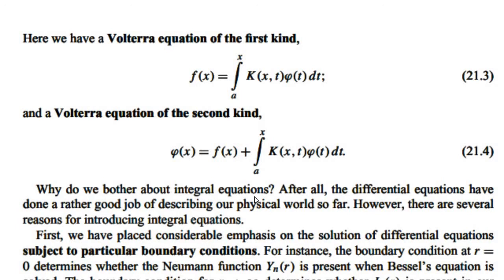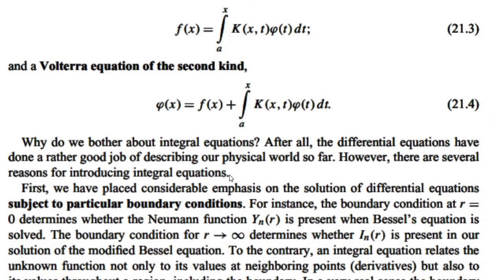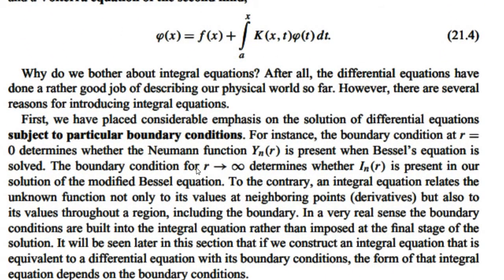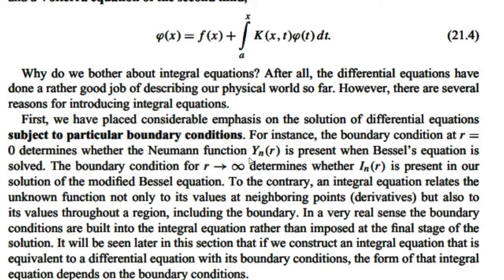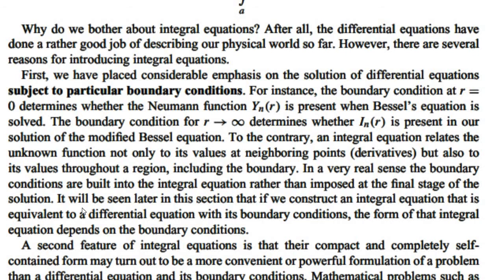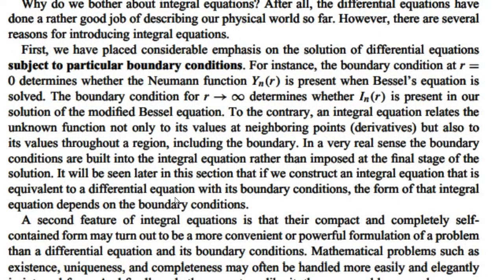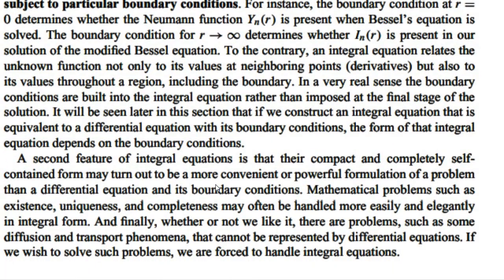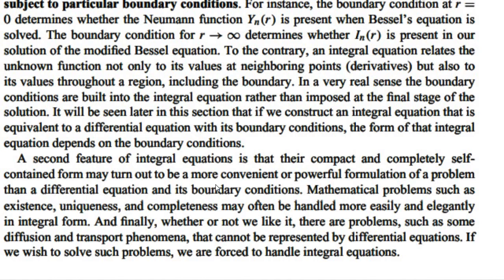Integral Equations : Lecture :2